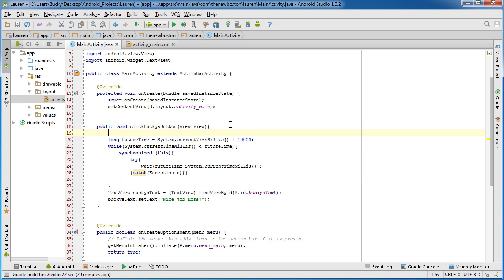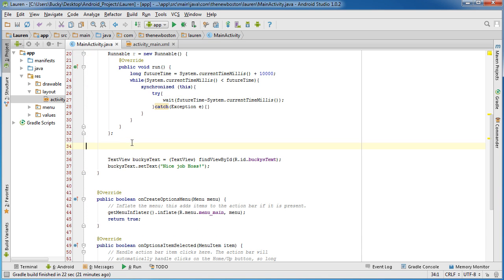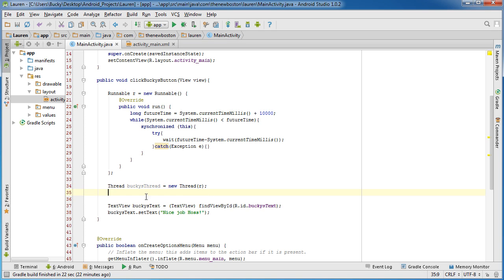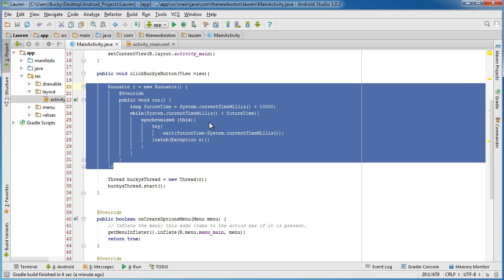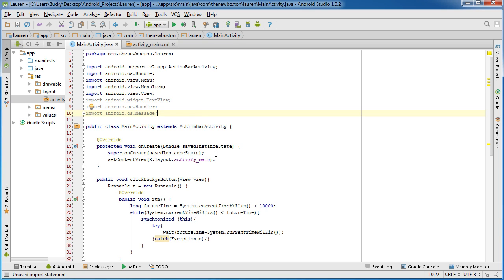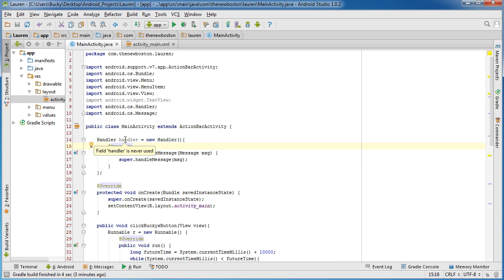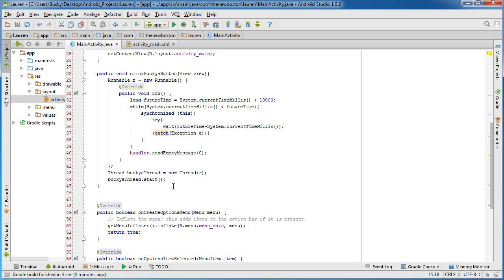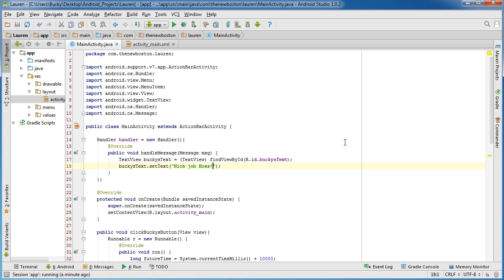Android App Development for Beginners - 40 - Thread Handlers